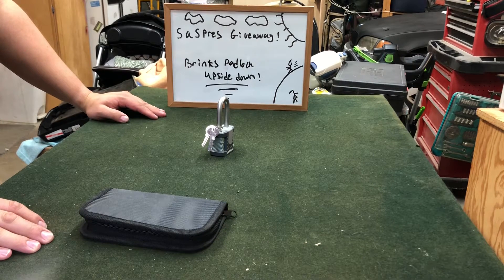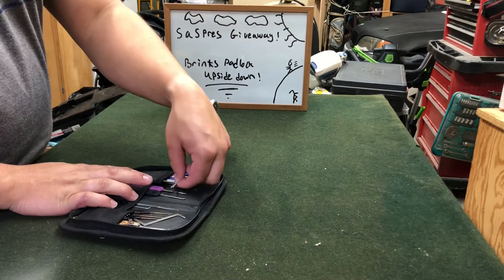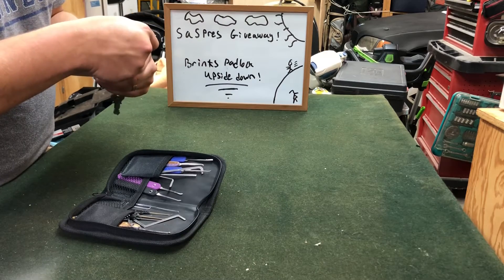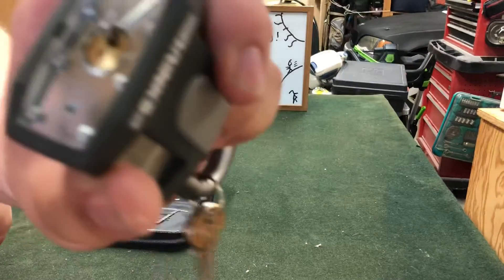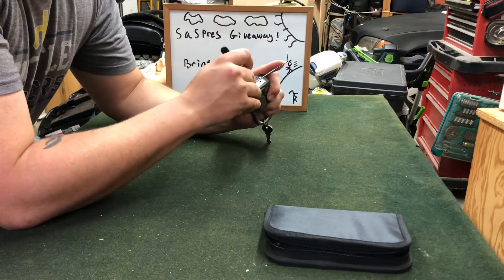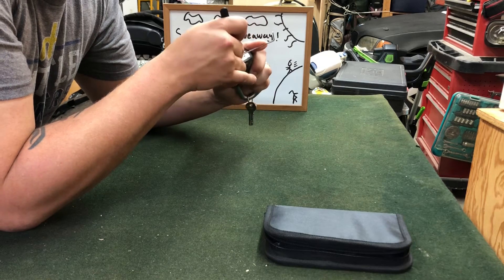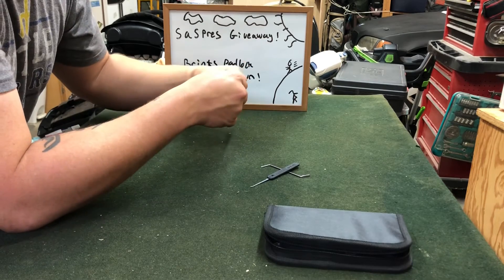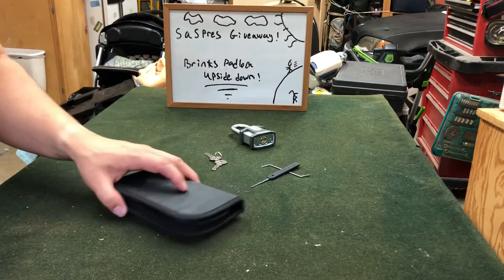|59| Funky Lockpicking! SASPres Giveaway!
This is a really weird way to pick locks.